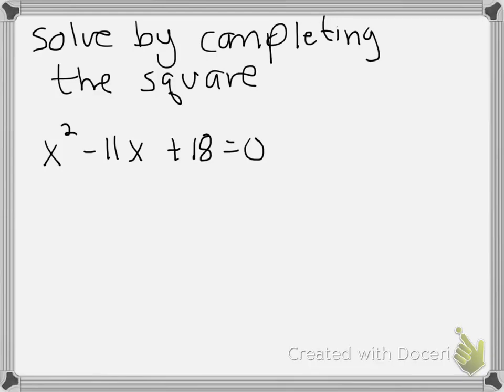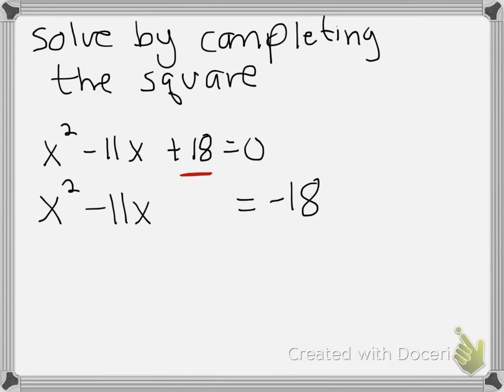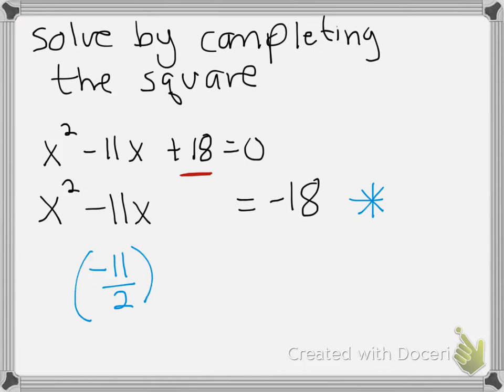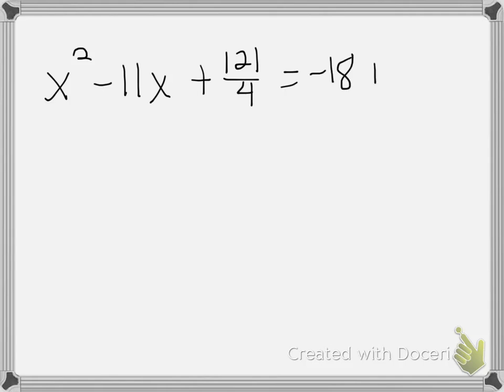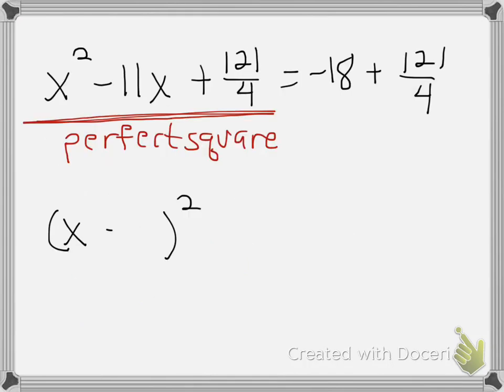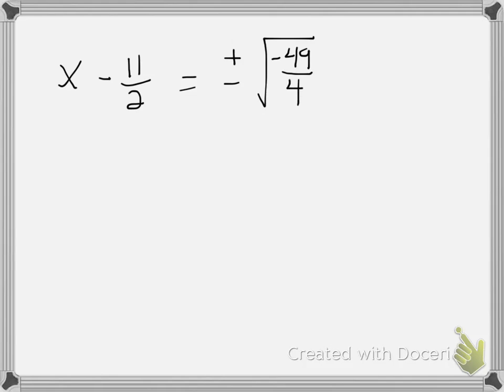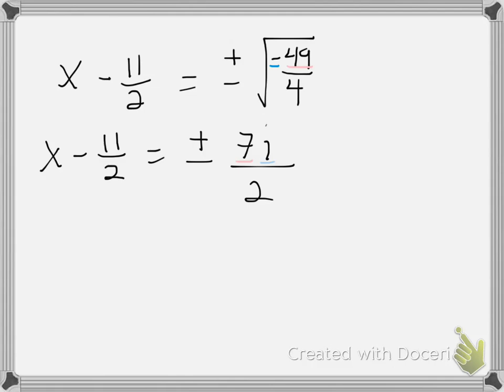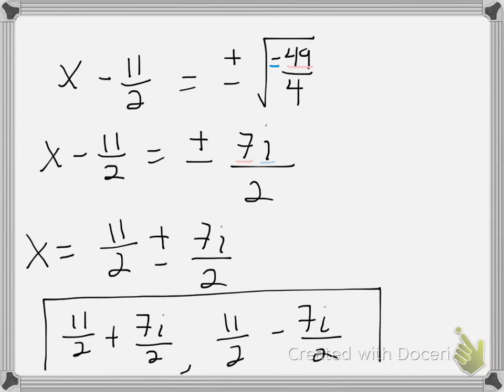3.2 - Solve by Completing the Square